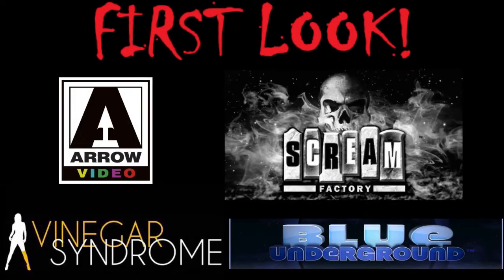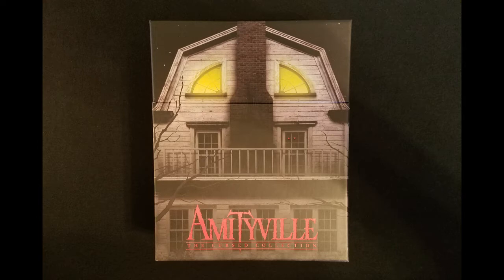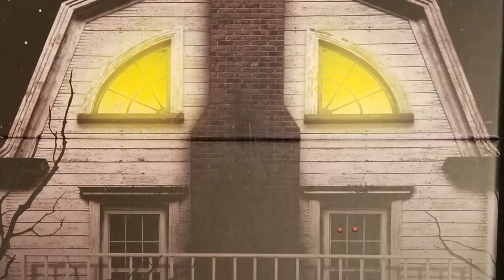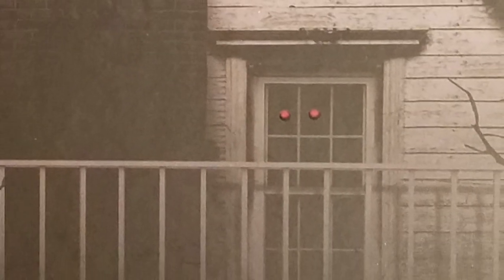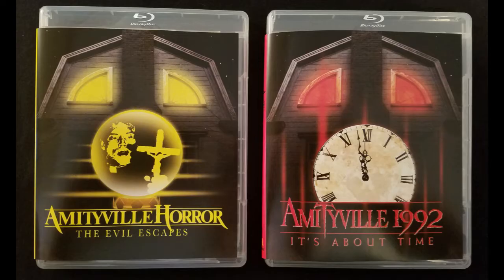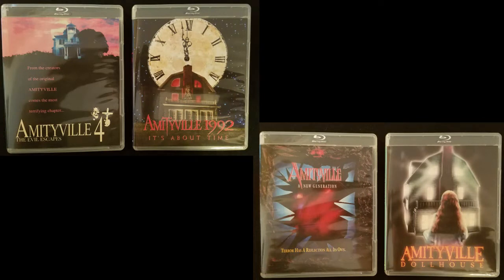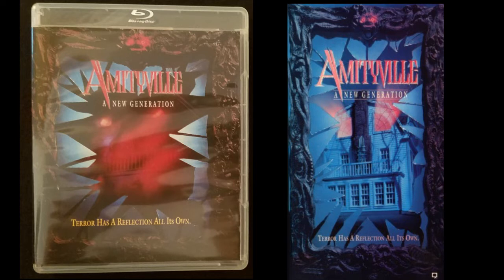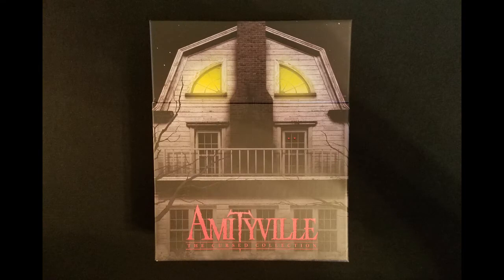First Look: Amityville: The Cursed Collection (Vinegar Syndrome)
A First Look at the packaging and special features for Amityville: The Cursed Collection blu-ray set. Vinegar Sydrome.